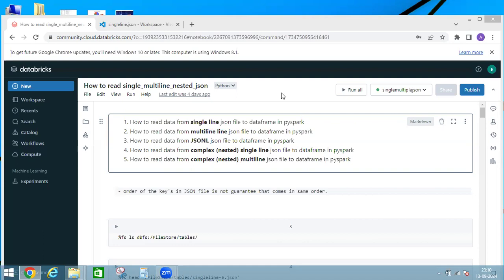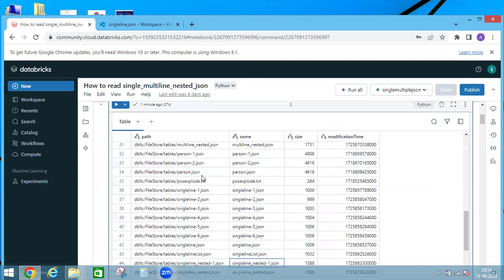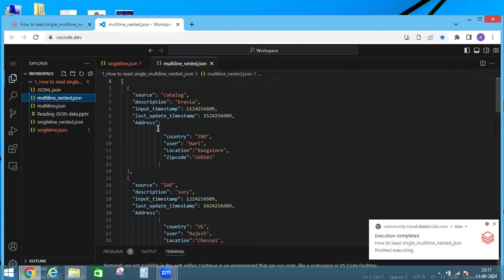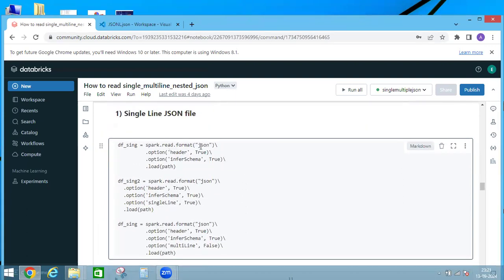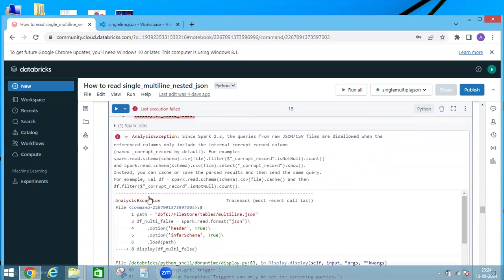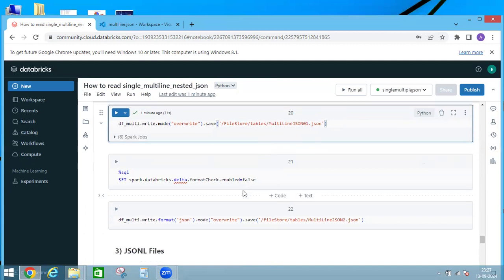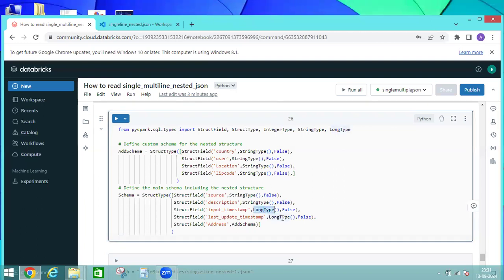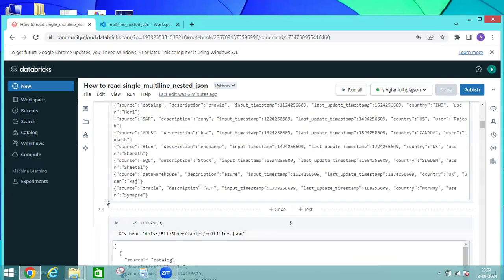231. How to read different JSON file formats using PySpark? | pyspark PART 231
How to read different JSON file formats?
     1) Single Line JSON
     2) JSONL
     3) Multiline JSON
     4) Single Line Nested JSON
     5) Multi Line Nested JSON

How to read data from single line json file to dataframe in pyspark?
How to read data from multiline line json file to dataframe in pyspark?
How to read data from JSONL json file to dataframe in pyspark?
How to read data from complex (nested) single line json file to dataframe in pyspark?
How to read data from complex (nested) multiline json file to dataframe in pyspark?

df = spark.read.format("json")\
                           .option('header', True)\
                           .option('inferSchema', True)\
                           .load(path)

 df = spark.read.format("json")\
                            .option('header', True)\
                            .option('inferSchema', True)\
                            .option('singleLine', True)\
                            .load(path)

 df = spark.read.format("json")\
                            .option('header', True)\
                            .option('inferSchema', True)\
                            .option('multiLine', False)\
                            .load(path)

databricks interview
databricks interview questions
databricks certification
databricks spark certification
databricks tutorial

Google Search 👍
how to read json file in pyspark
how to read nested json file in pyspark
how to read nested json file in spark
how to read nested json file in spark dataframe
how to read nested json file in spark sql
how to read multiple json files in pyspark
how to read json file in databricks using pyspark
how to read multiline json file in pyspark